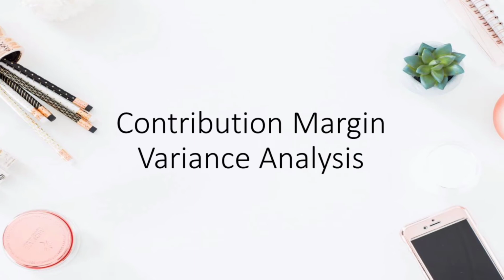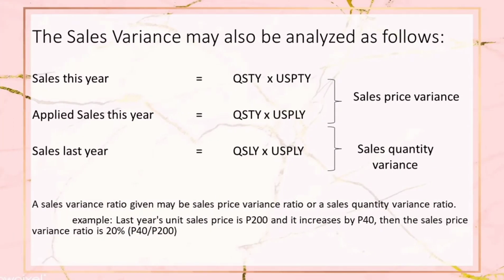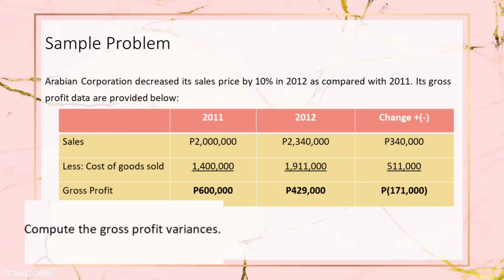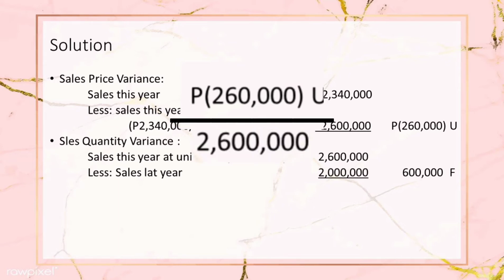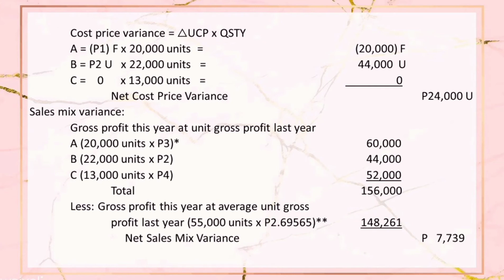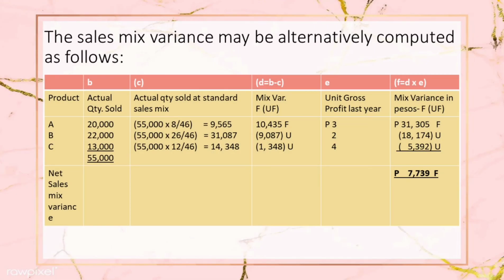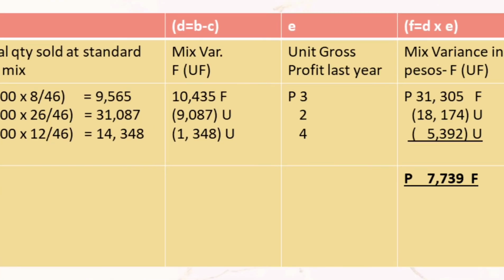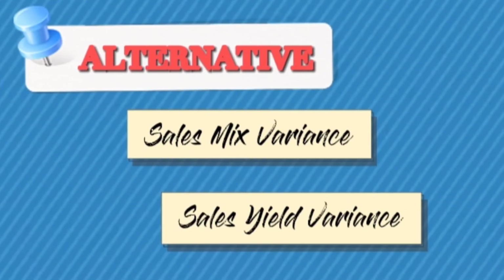Contribution Margin Variance Analysis and Multi-product Gross Profit Variances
Group 1
Mary Ann Basilisco
Angelie Betcher
Pauline Borgonia
Jasmine Lavador
Alma Navaja
Irish Jane Parinasan